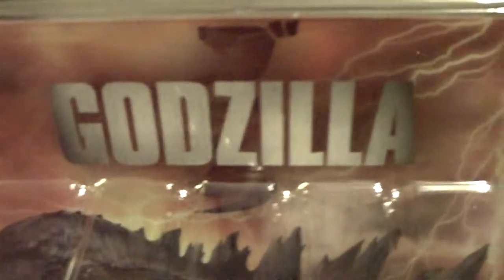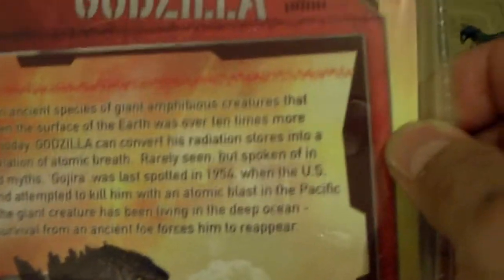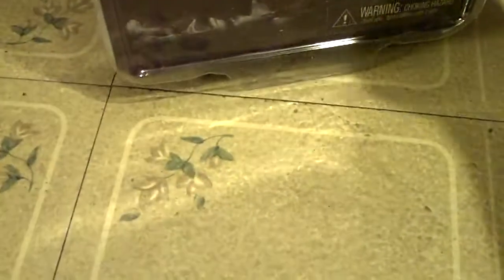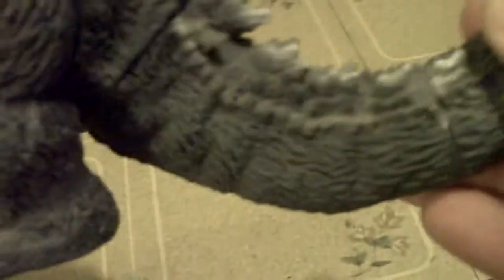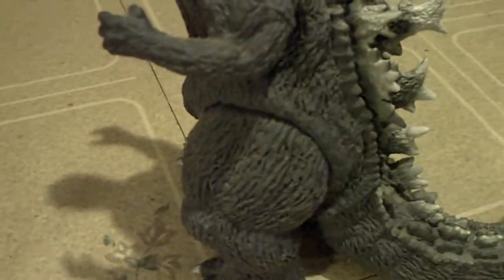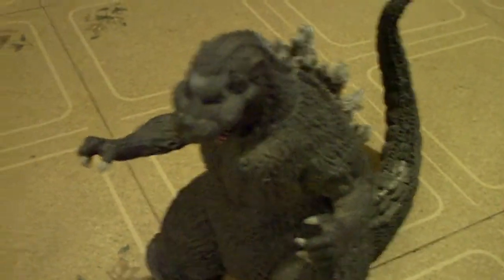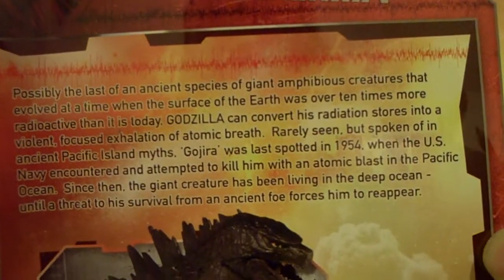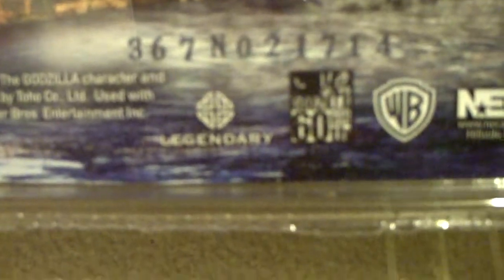Godzilla 2014 NECA figure